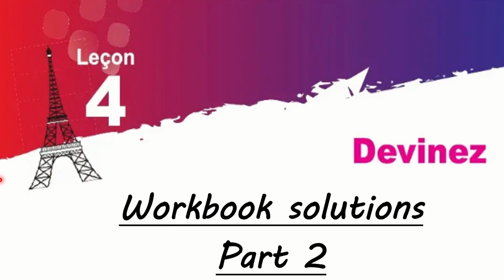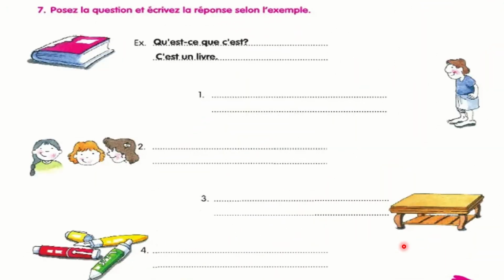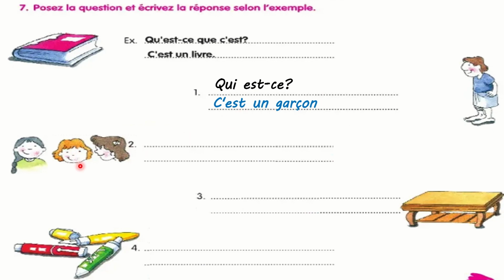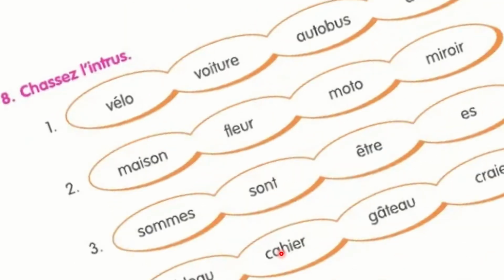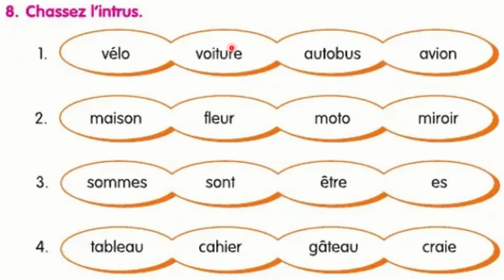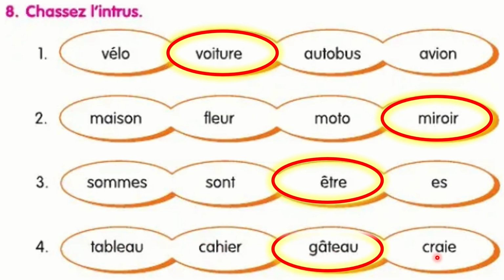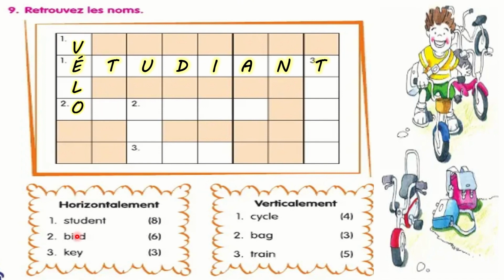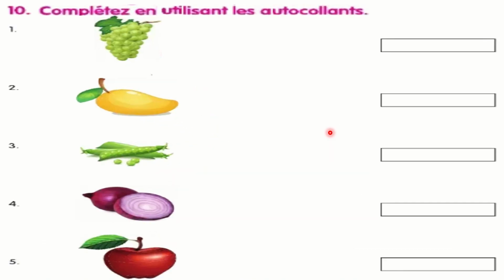ALF 1 WORKBOOK LESSON 4 (PART-2)